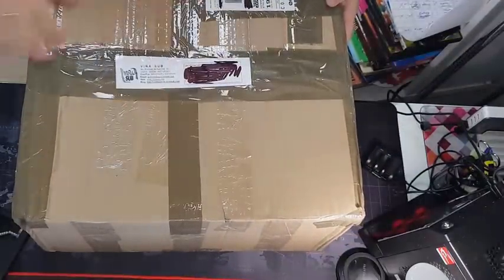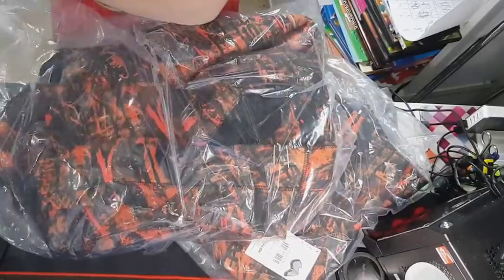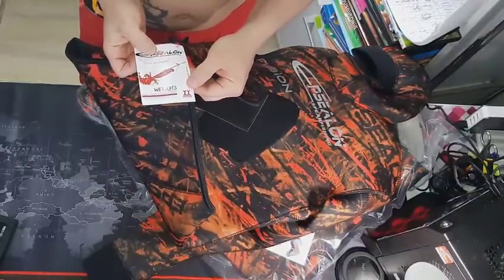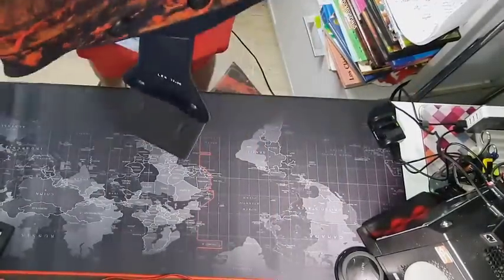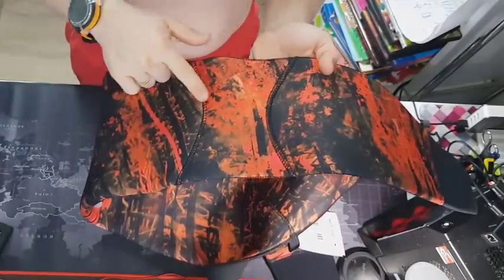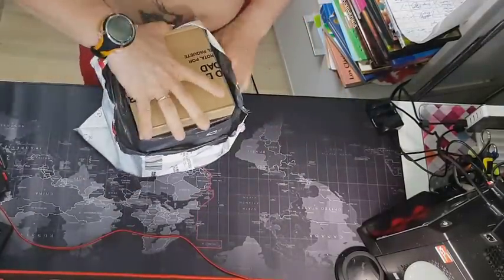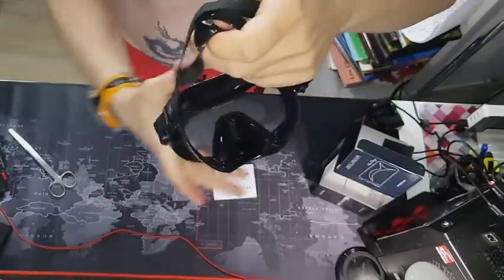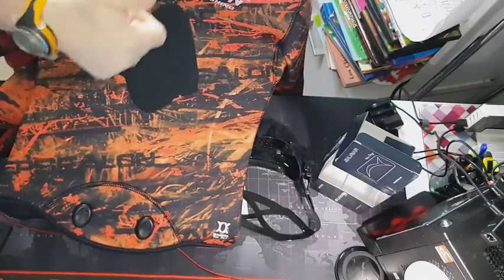PESCA SUBMARINA EPSEALON RED FUSION Yamamoto.Máscara Salvimar Endless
Realizo este vídeo para ayudar a aquellos que busquen un buen traje para este verano y además de muy buena calidad y a buen precio.Os dejo debajo el link de compra donde podeis verlo y adquirirlo.
Se trata de un traje forrado externo y microporoso interno de la firma Epsealon ,con costuras invertidas y que están perfectamente ocultadas por dentro sin dañarnos la piel con remates muy adecuados.
Rodillas y coderas preformadas y manguitos estancos en tobillos y muñecas,camu Red Fusion y con acabados muy premium.
Este traje en concreto es neopreno Yamamoto XX 039 de mucha calidad .Vais a poder disfrutar de largas jornadas de Pesca submarina/spearfishing con este traje si gustais.

Por otro lado la máscara monocristal Endless de Salvimar con montura de marco único separado de la nariz y cierre de careta micrométrico,silicona hipoalergénica de gran calidad y suavidad y con un volúmen interior muy reducido sin escatimar ni mermar la visibilidad con las mismas.

Espero que os guste el vídeosub y que le deis un buen like,Compartid si os gusta.

Si quieres dar soporte al canal podéis donar un simple euro o lo que gustéis buenamente con lo que me ayudaréis a que todo fluya,y si así gustáis podréis hacerlo en este enlace

**AMAZON PRIME ! MES GRATIS!!! ismarcg-21

**Mi perfil y Escaparate de AMAZON

Algunos materiales que uso para mis ediciones y Suplementos:
**Mis cafés LOR CLÁSICO/FORTE
**Informática:
Disco duro SSD CRucial 500GB
Sandisk 64Gb
SSD Samsung Evo 970 1TB
Intel Core i9-9900K
Gigabyte Aorus Z390 Master
Nfortec RGB Andrómeda 240
Nfortec Sagitta Fuente de alimentación 80+ Gold 1050W
Nfortec Torre Gaming KRATER
Teclado RGB+alfombrilla MARS
HUHD PS4 Auriculares Gaming
Alfombrilla Raton XXL Gaming
Silla Gaming Mc Haus Gris
LG 32UD59-B - Monitor 4K UHD
**Pegar calzantes+aletas de carbono "LOCTITE PROFESIONAL
**RELOJ CRESSI DRAKE TITANIUM
**RELOJ CRESSI GOA
**Gafas Cressi Sub DARK
**SUBAQUA COVERT ACTION GOPRO
**SEAC SUB KATAN
**TUBO SEAC SUB LIQUID
**Protector carcasa Go PRO
**Grabo con:
-Carcasa GoPro Hero 8 black
-Cámara Go Pro Hero 8
-Samsung Galaxy S10+
-Canon Eos M50
-Objetivo Canon 50mm
-Objetivo Canon EF 70-300mm F4-5,6 IS II USM
-Objetivo Canon EF-M 18-150 mm f/3,5-6,3 IS STM
-ADAPTADOR de Canon EF y EF-S a EOS M – Meike C de af4
**KIT Accesorios Go PRO hero 5,6 y 7
**TARJETA Micro SD Sandisk 64GB
**Smatree Cargador de batería Dual 10000mAh para batería GoPro Hero 2018/ Hero 7/6/5 Black
**Batería BacPac para GoPro Hero 4
**Auriculares Airpod Bluetooth 5.0
**Colágeno QUALNAT Articulaciones
**Colágeno Q10+Ácido Hialurónico+Vitamina C AQUISANA
**Jarabe de Pino Sistema inmune/Antitusígeno/Descongestiona
Redes: